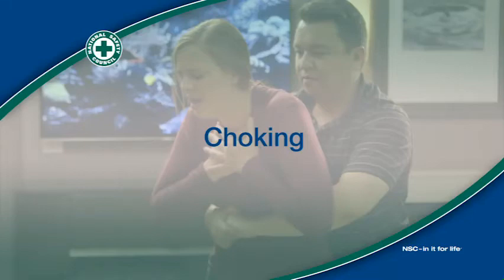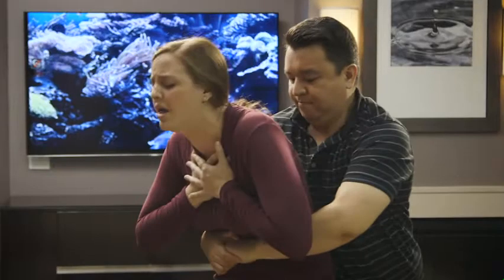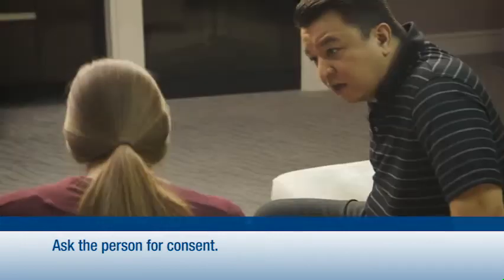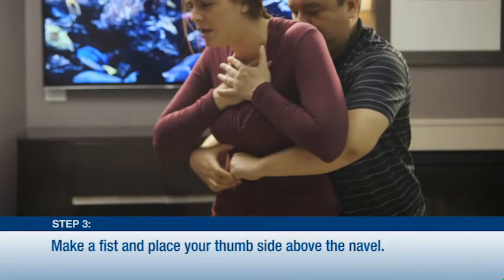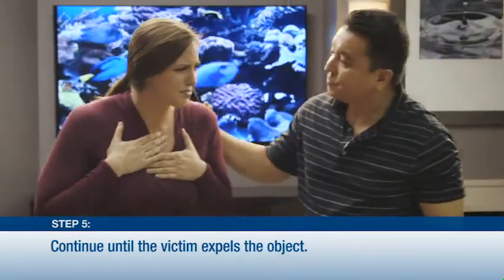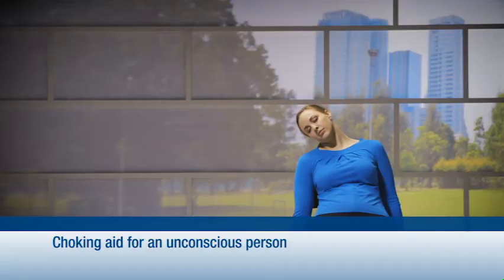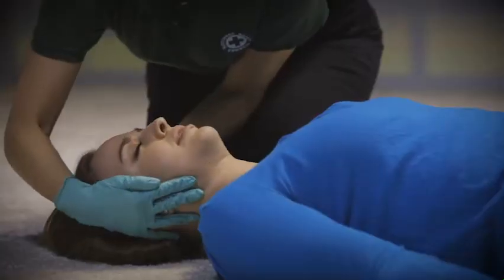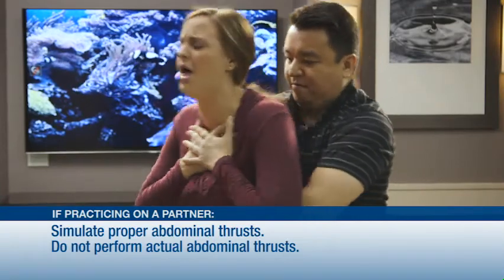Airway Obstructions and Choking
Read more about how to treat a choking incident

This instructional clip is part of the National Safety Council's "Basic Life Support" course. Learn more about NSC first aid and CPR training -- including online and classroom training for learners, and courses and materials for instructors.